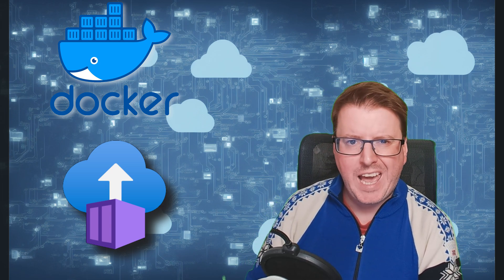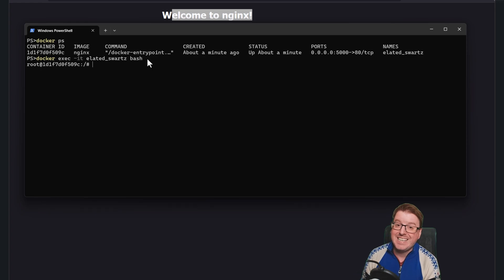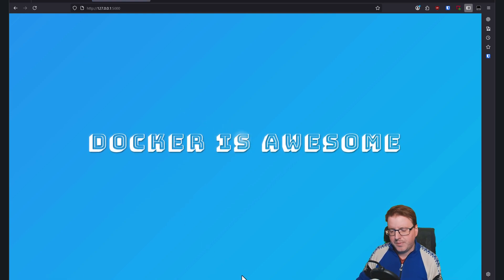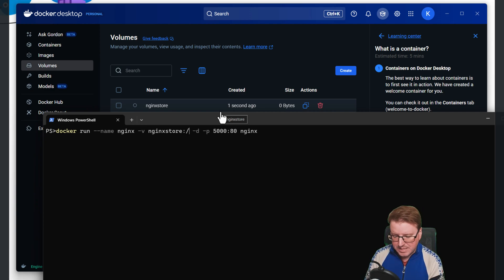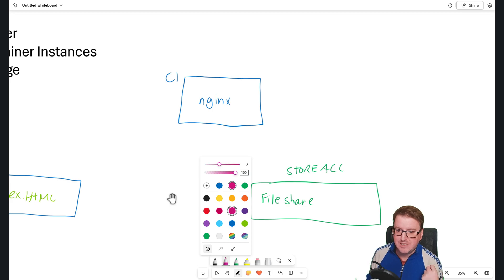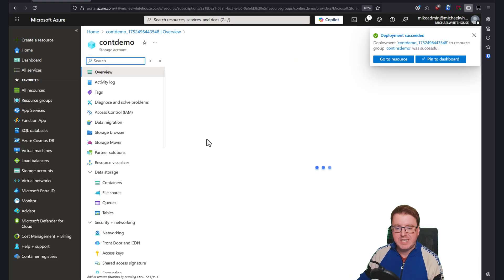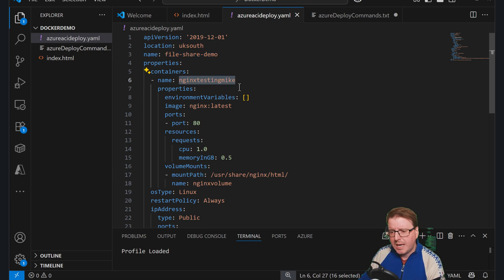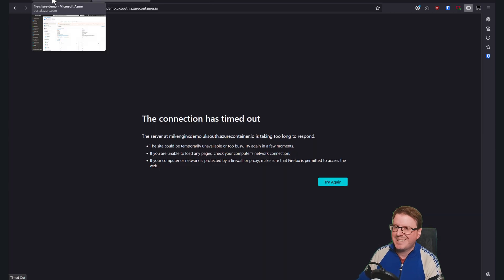Deploy Azure Container Instances with Persistent Storage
📦 Mount Azure File Shares in Azure Container Instances | Step-by-Step Guide

In this video, we walk you through how to mount Azure File shares to Azure Container Instances (ACI), enabling persistent storage for your containerised workloads in the cloud. Whether you're running apps that need to retain data or want to share files across multiple containers, Azure Files offers a simple and effective solution.

🔧 What You'll Learn:

    What Azure File shares are and why you'd use them

    How to create an Azure Storage Account and File Share

    How to deploy a container instance with volume mounts

    YAML vs CLI deployment options

    Securing access using storage account keys

🖥️ Demo Includes:

    Setting up resources in the Azure Portal

    Using Azure CLI to deploy containers with persistent volumes

    Troubleshooting tips and common pitfalls

Perfect for DevOps engineers, developers, and IT pros looking to add persistent cloud storage to containerised applications.